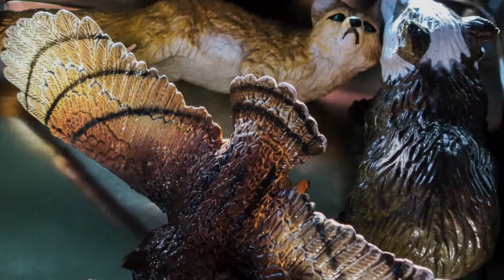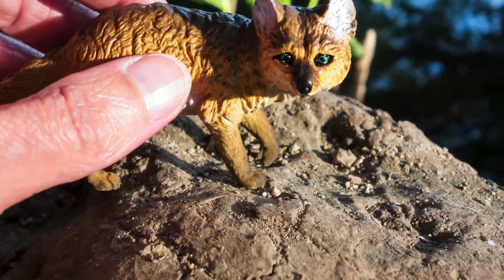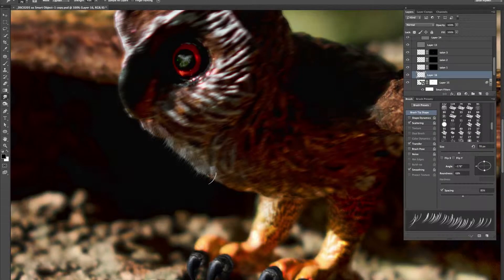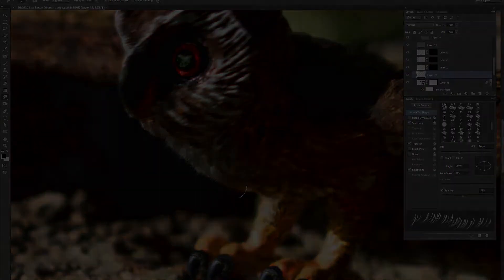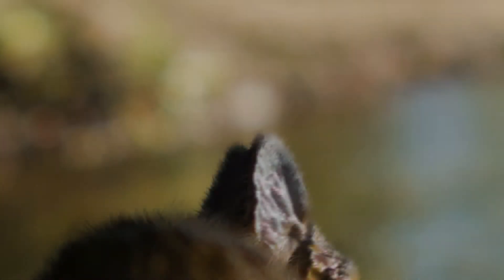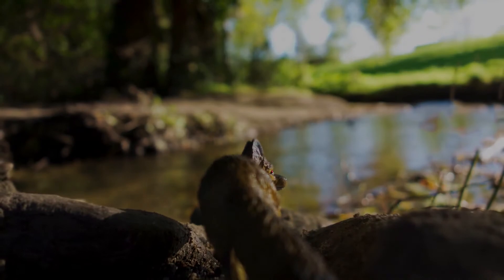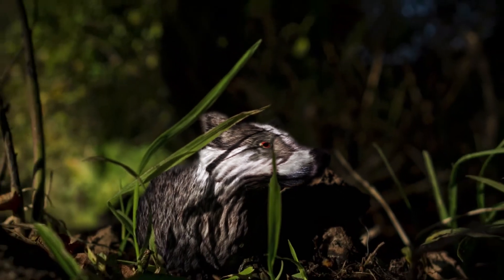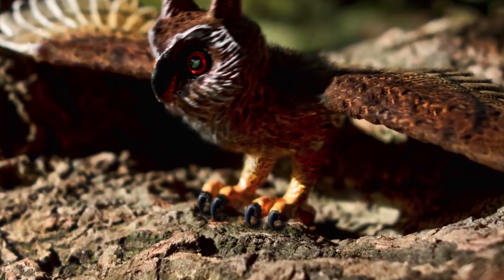Preview Using Motion Blur & the Smudge tool in Photoshop to create realism